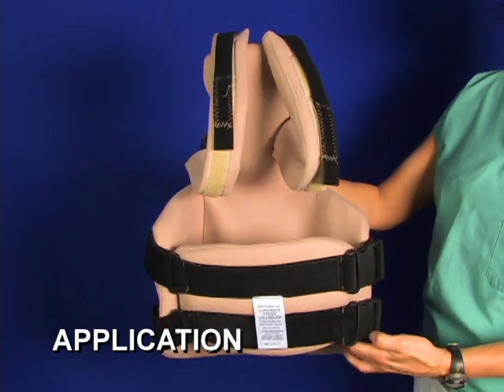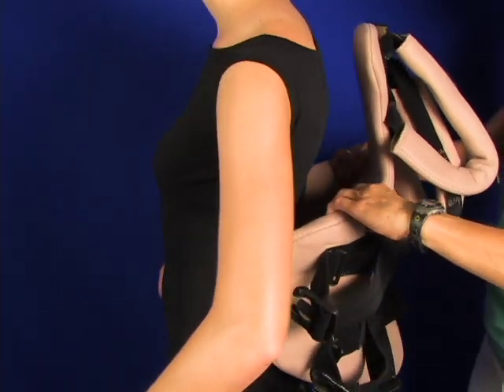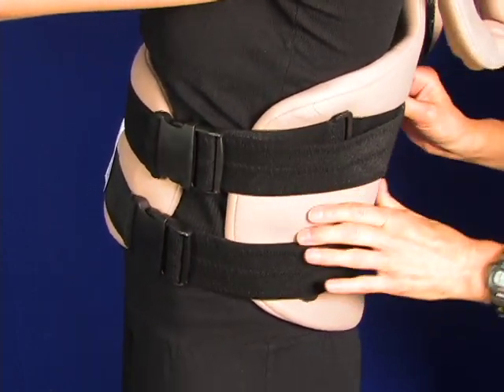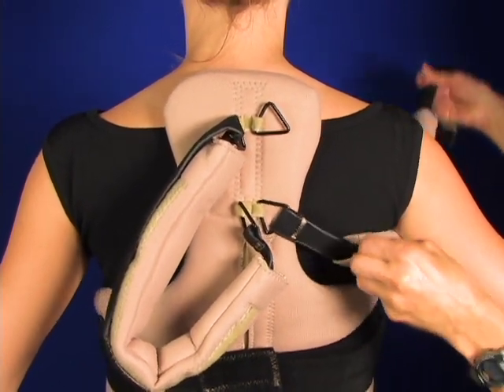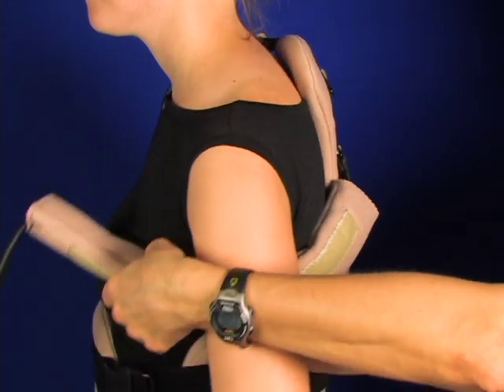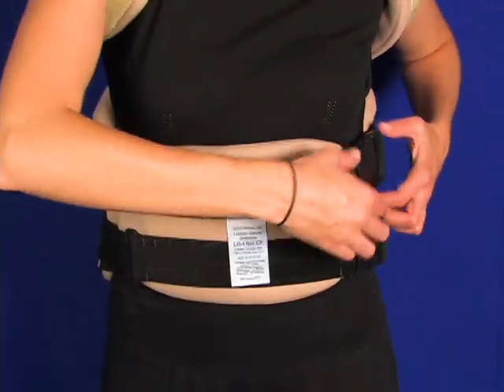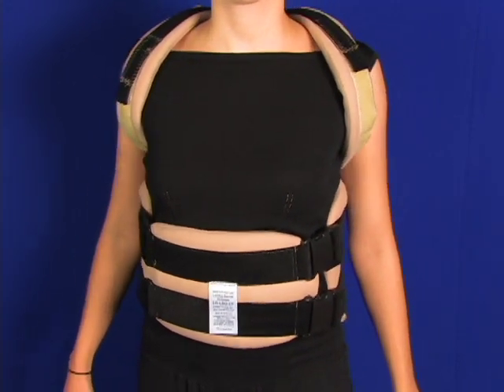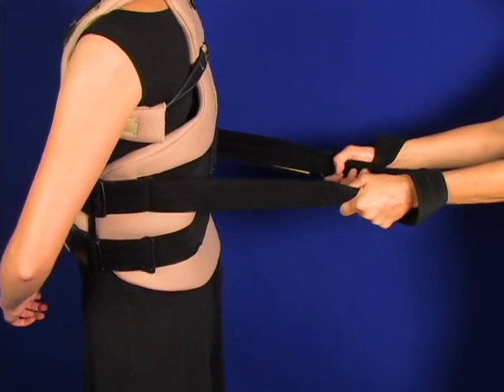LEEDer BELKIS-PRO TLSO Back Brace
Professional TLSO back brace with adjustable Flex-E-Core frame, dual (2) non-stretch compression straps and shoulder straps